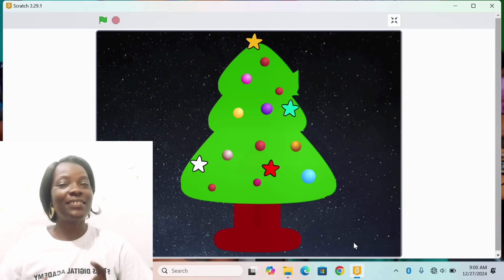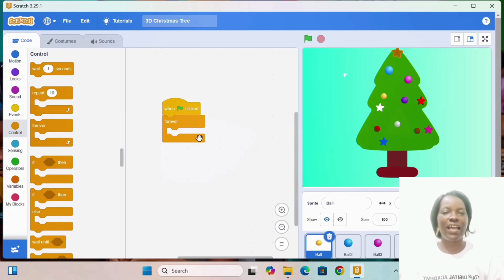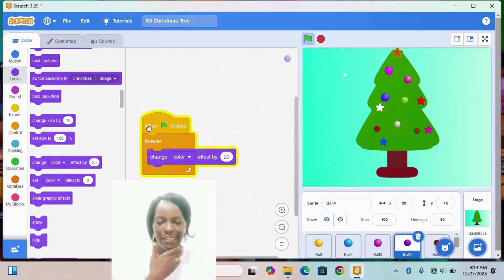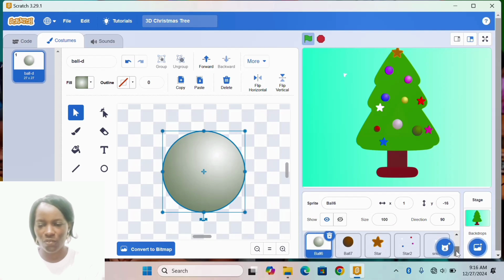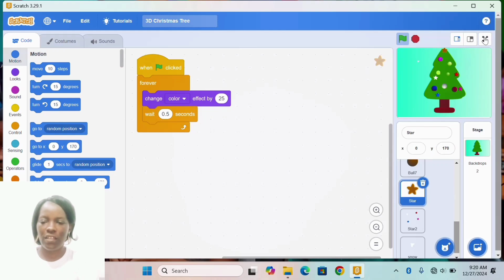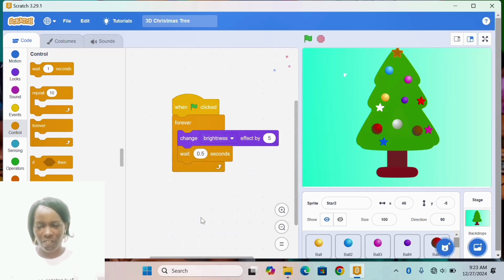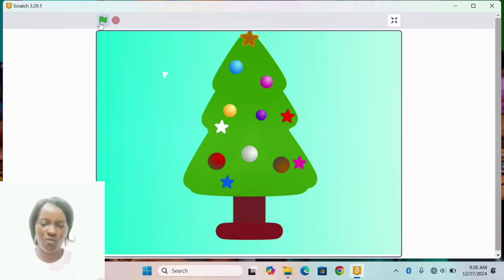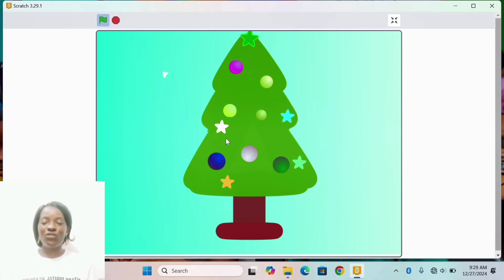👉👉 3D Christmas Tree Pt 2